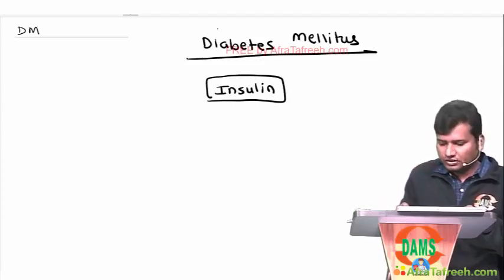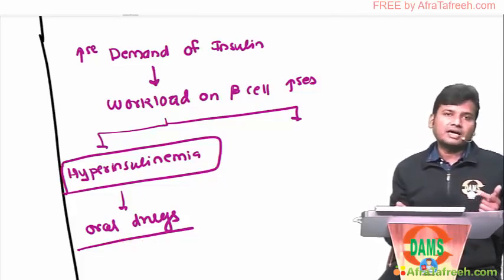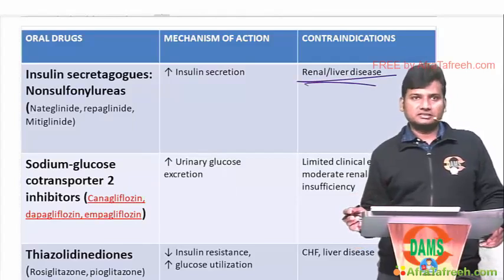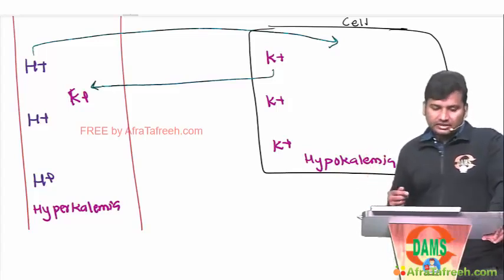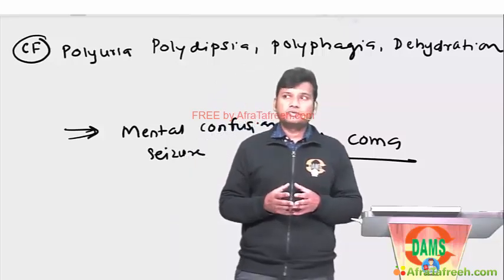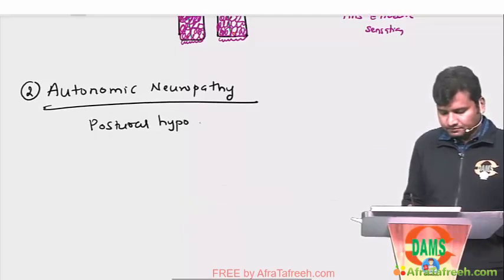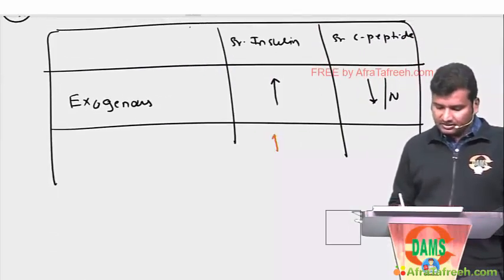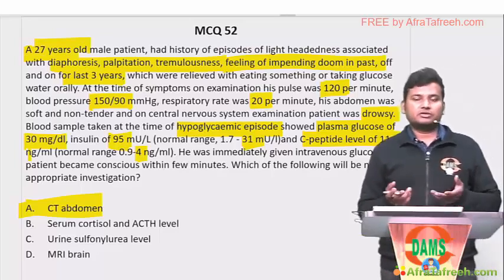May 30, 2025